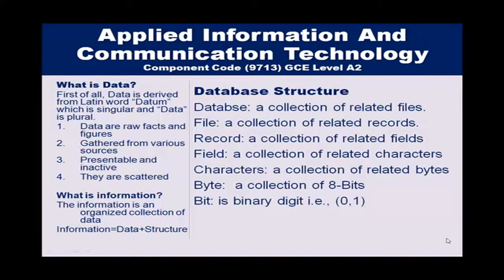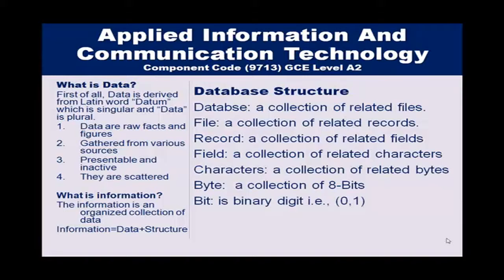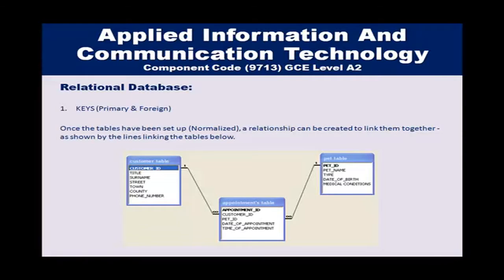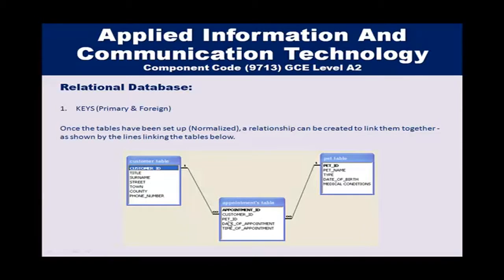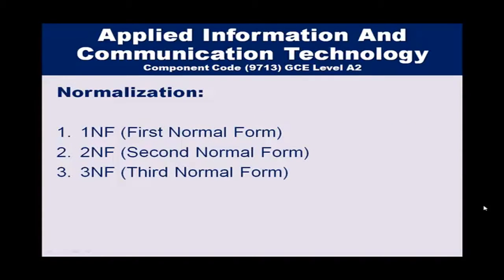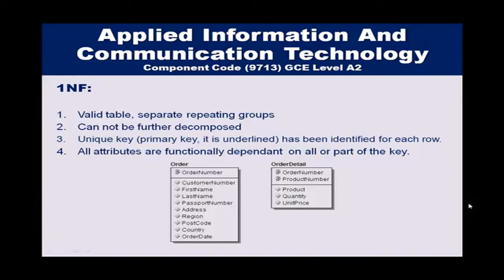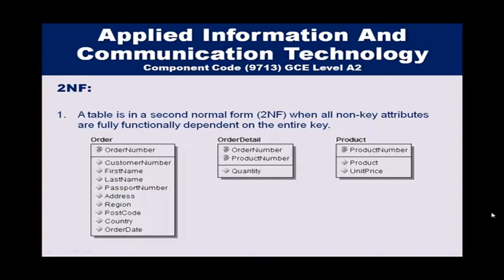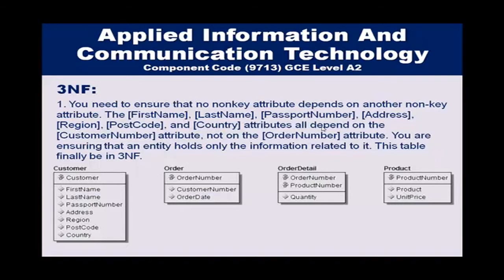AICT 9713 | A Level